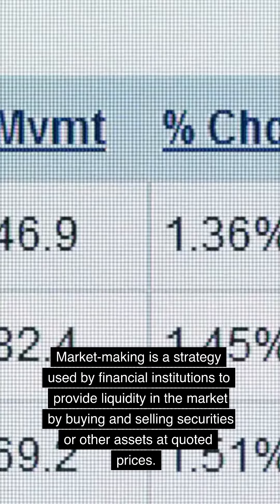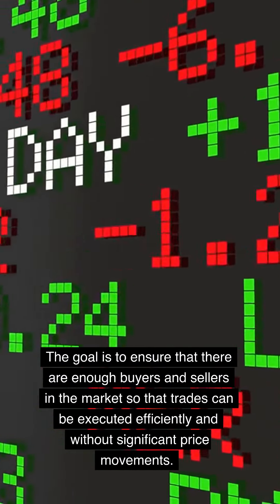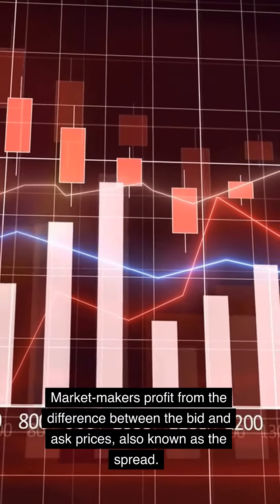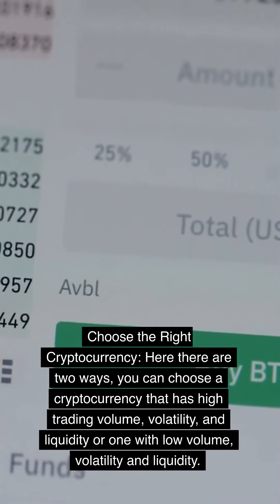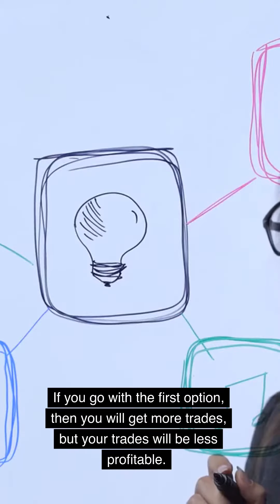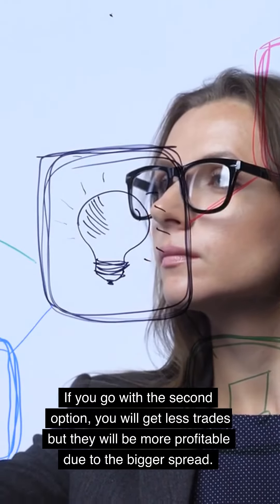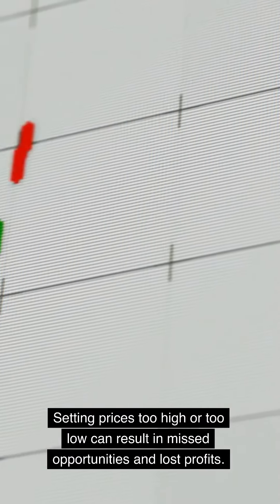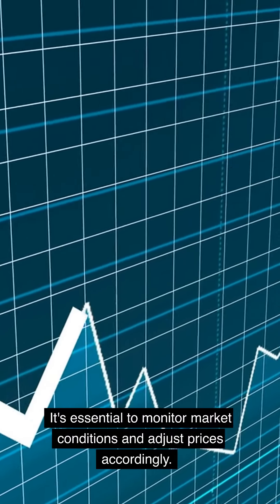What is Market-Making in Crypto?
Cryptocurrency trading is a rapidly evolving field, with new technologies and strategies emerging all the time. One such strategy is market-making, which is an essential function in traditional financial markets and is now being applied in the cryptocurrency space as well. Let’s explore what market-making is, how it works, and why it's relevant to cryptocurrency trading.